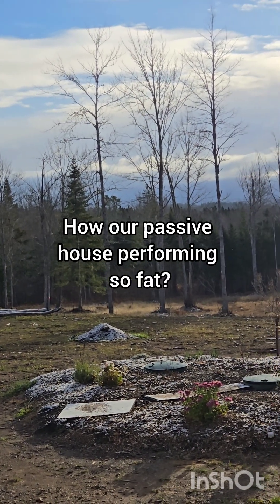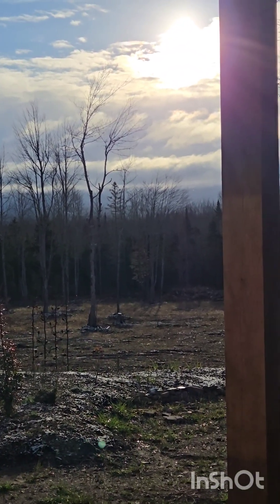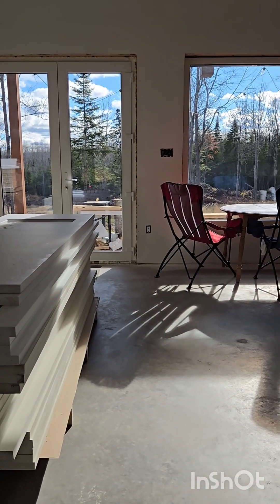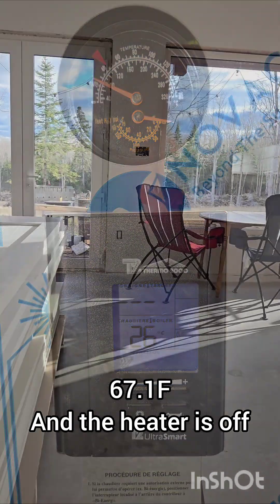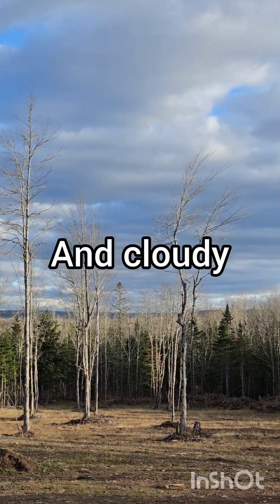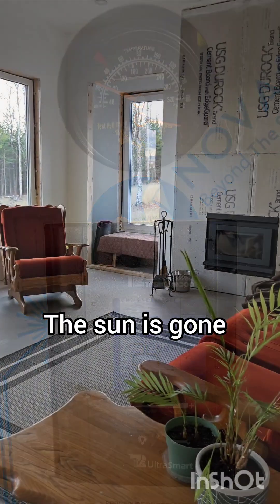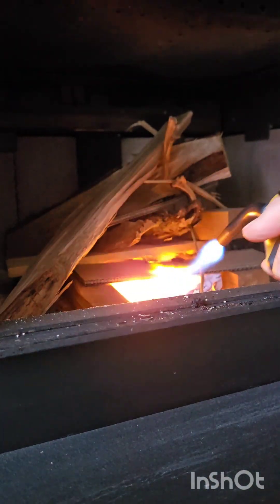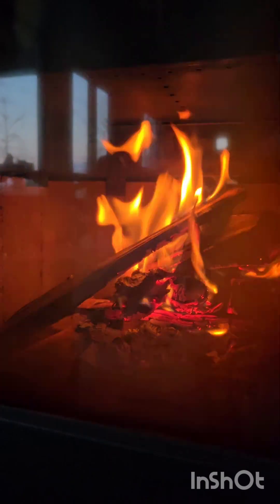How our PASSIVE HOUSE performs?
Even though our house is not fully built yet, it already saves energy! On a partially cloudy day it wormed up to +19.5 C (67F) and held this temperature for the whole day (or... while the sun was out). Then the temperature dropped of course, as our attic is still not insulated (at all) and it was only +4 C (39F) max outside.
We quite impressed with this performance to be honest. We hoped it will work, but seeing it working fills our hearts with joy!
Looking forward to seeing how the house performs when the attic is insulated and the temperatures outside well below 0.

Vira and Max